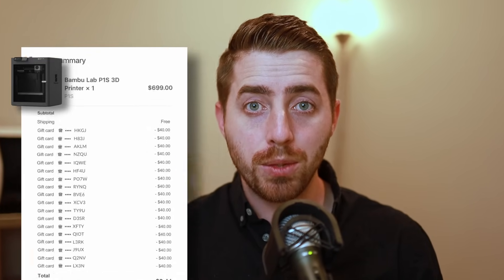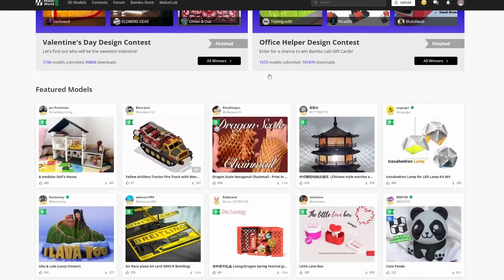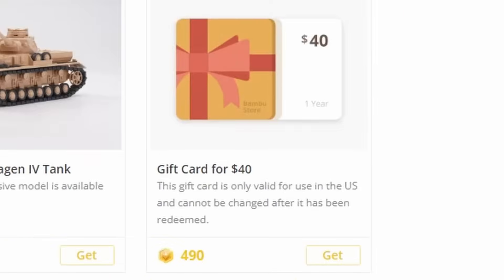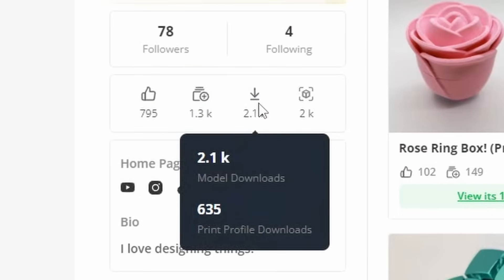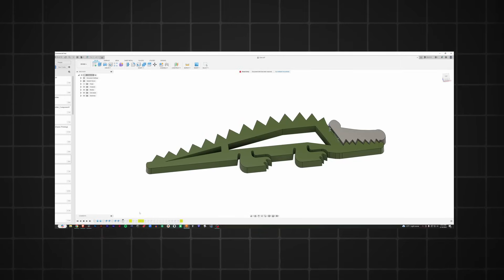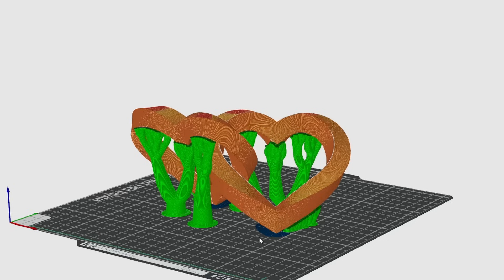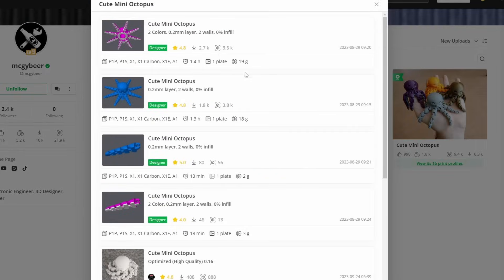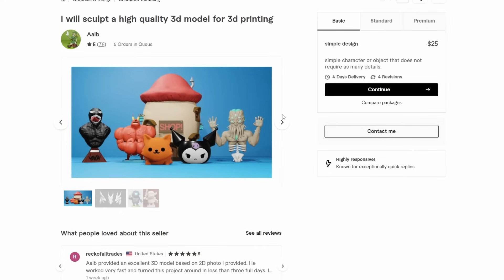I got a FREE 3D Printer in just ONE MONTH using Makerworld! (And you can too)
In this video, i'm going to show you how I got a free Bambu Lab P1S 3D printer just by using Makerworld for a month.